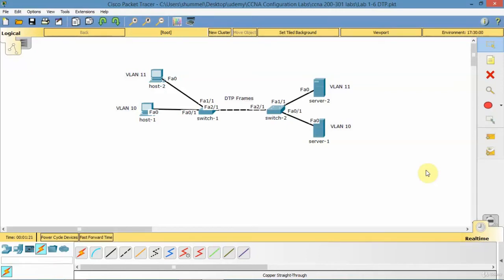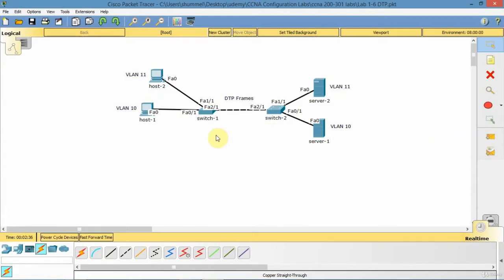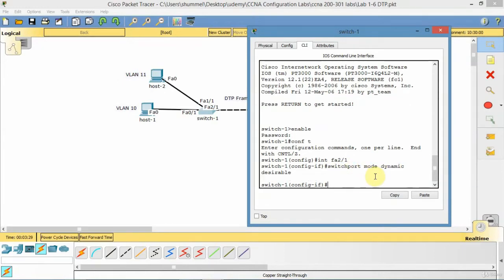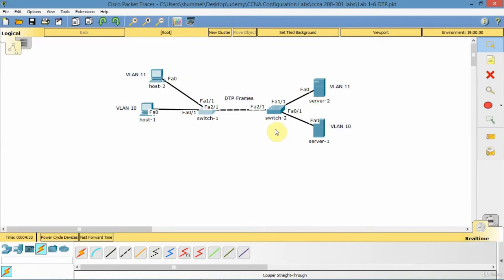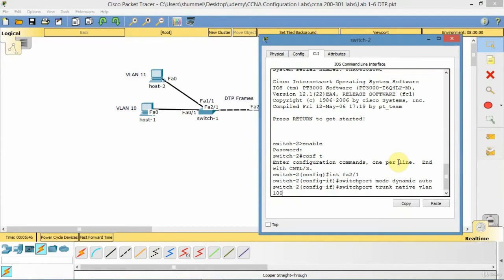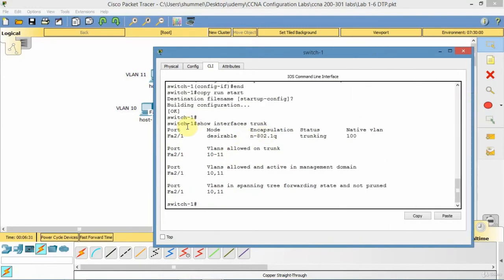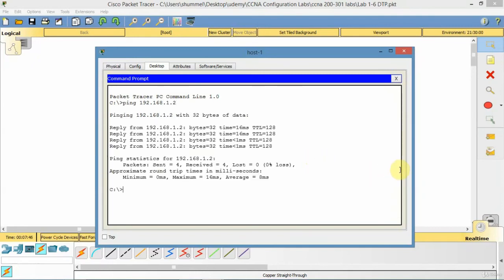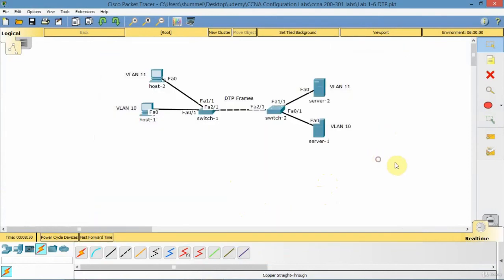010 Dynamic Trunking Protocol DTP | CCNA 200-301 Complete Course English